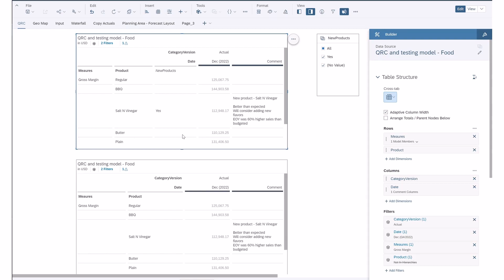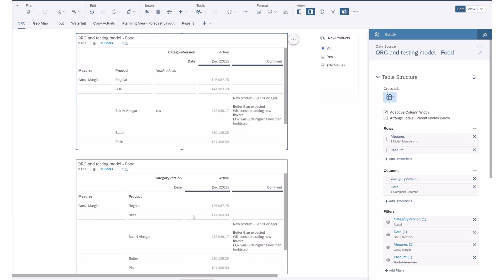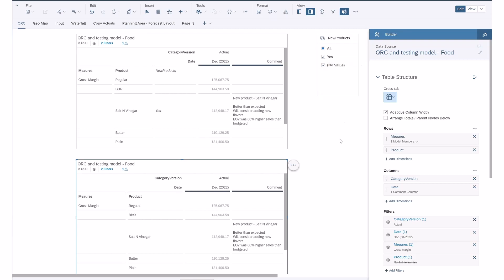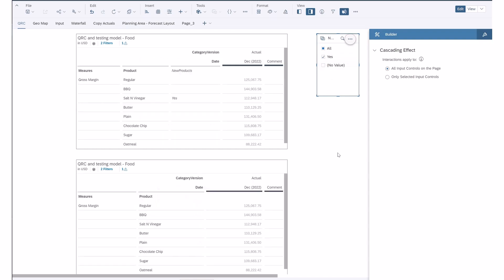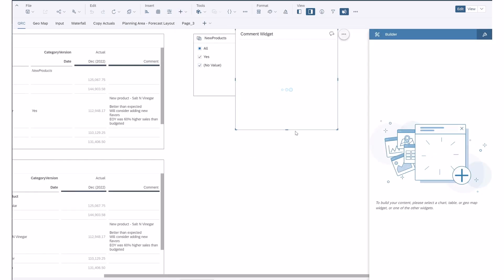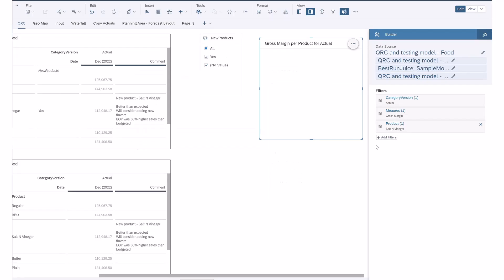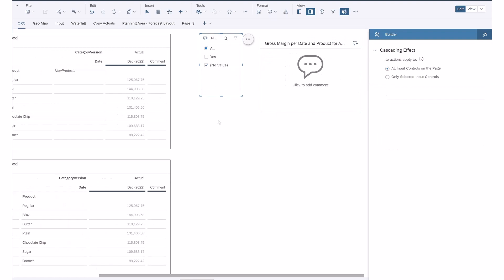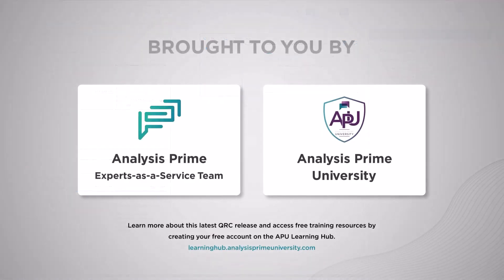Dimension Property Support for Comments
In this video, we will learn about Dimension Property Support for Comments in the latest release of SAP Analytics Cloud for Q1 2024.